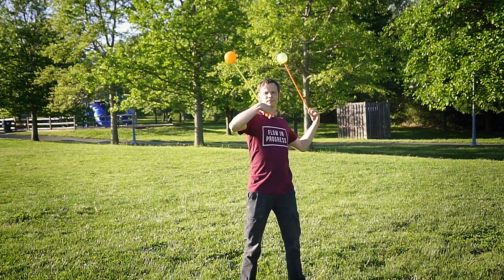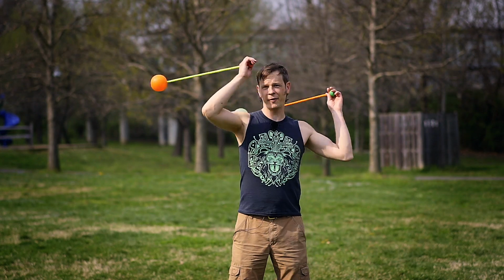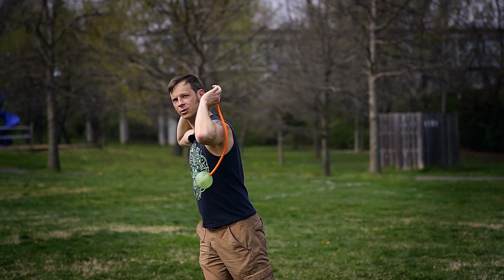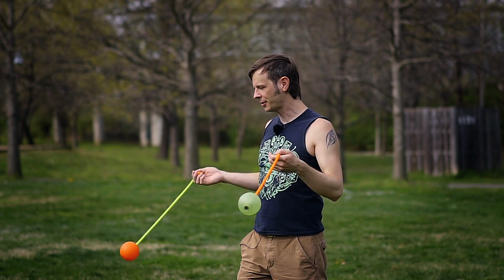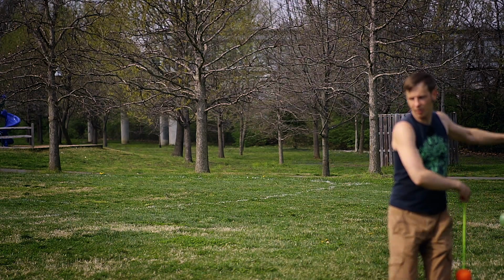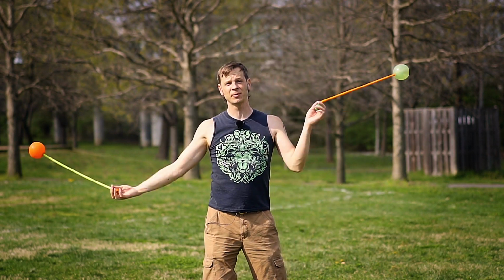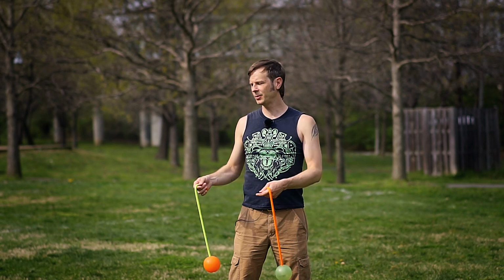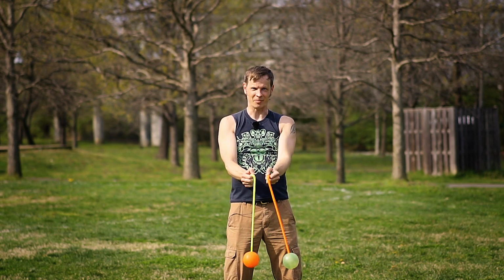Summer Beginner Poi Combo Challenge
Building a beginner poi combo around repetition rather than transitions for a change! This beginner poi routine was inspired by a guy who teaches basic dance steps at my local drum circle in Malcolm X Park here in DC. My hope is that by repeating a few basic poi tricks for a few reps that it'll be an easy entry point for people wanting to learn the basics of poi dancing. Give this one a try and let me know how well it works for you!

A huge thank you to this month's Flow Supporters:
Lane Lillquist
Andrew Hammond
Ky Lee
Patrick Spidey
BJ ✨
LiHao Zhang
josh bernard
Clayton Burke
Alexey Gilman
Keyshla Negron
Daniel Popescu
LeeAnna Hartman
Kimmie Cherry
Johnny Howard
John Gruber
Desert Black
Michael LaHood
Ben Reynolds
Rachel Weber
William Pearson
Kathleen Griswold
Christina S
Kent Ducharme
Tydell Williams
Phlip Purple
Carys Matar
Jennifer Packard
Cory Lund
Luke Wuertemberger
Skyler G
Vinny Perez
JF
Alison Keroack
Samuel Cabrera
Maxim Fateev
Brandi Hine
Ziege
Victoria Danger Rose
Sarah G
Jim Martin
Lauren Pontbriant
Tyrone Phillips
William David
James A Hughes
RK McGinnis
Luke
Liene Verzemnieks
Anna Gerus
Mikey
Tina McDonald
Kourtney Hunsader
karina
Christaff
Dom
Hannah Boler
Ma Li
Candace Sinclair
Alan Sam
Rachelle Bassen
Zachary Stephens
Christoph Mau
Carmen
Taylor
Jason Kupski
Jessica Nunno
Gabriella
Aurora Parodi
Sarah H.
Nikita Tiemann
David Hill
Mindi Luke
Justin Allen
Meadow Lark
Minh A Dam
Siryn
Derek
Auron Wyse
Randall Morgan
Blake Westmoreland
Aleksander Poppe
Yvonne Harlacher
Finn Bell
jimid
Kate Farah
Matthew Riordan
Lexi Nichelle
Parmita Dalal
Steffi
Jeremiah Johnston
Karen Jane
Elizabeth Ellis
Arlene Smith
Dean Ritts
Brian Huddleston
Paul Kim
Sterling Bishop
Liz Kramer
geoff
Chris Guerrant
David Diaz
Mike Pierce
Nathan Kirschman
Lunaris
Dan Sulfaro
Aaron Freeman
Mike Corelli
Kali Marie Hill
Matt Veazie
Jeremy Magno
Laura Conner
Russell Paac
Bloodsong
Donler
Julia Wheeler
Sofia Kyle
Gust Wittevrongel
Alex Ciminian
Alexis Krohn
Brian Lockridge
Flow Mayhem
Kelly King
S Jones
Peter Lynch
Grace Elizabeth Chartrand
Eliza Hill
Corianne van Veen